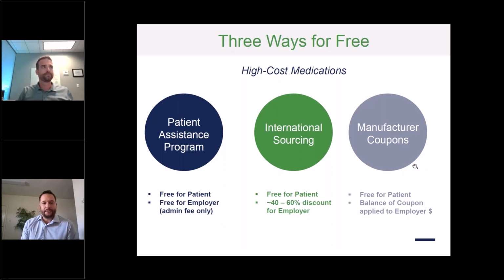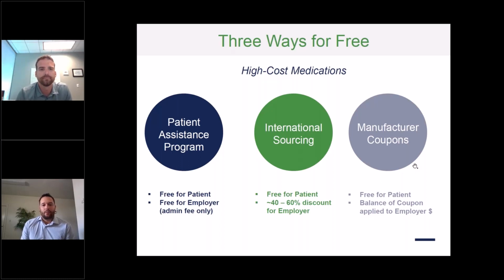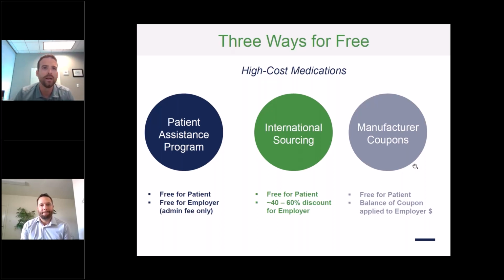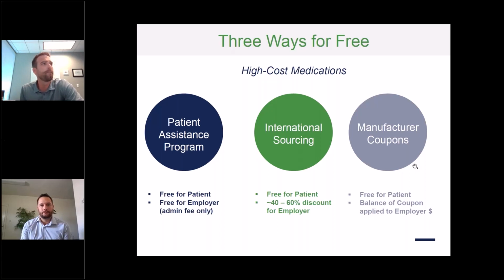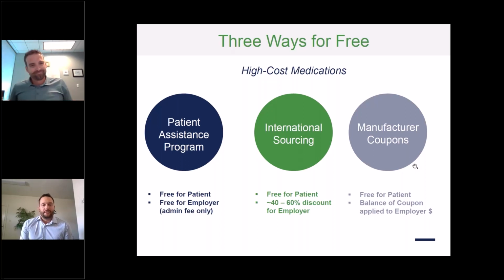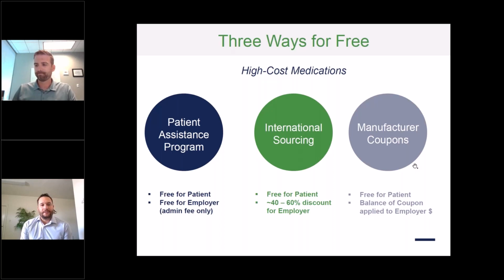3 ways to access your prescription drugs for free - Part 1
Learn about Patient Assistance Programs for prescription drug plans in this video. Mike / Trevor outline how one employer saved $24,500 on 1 drug alone.